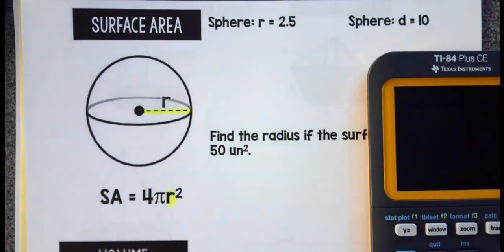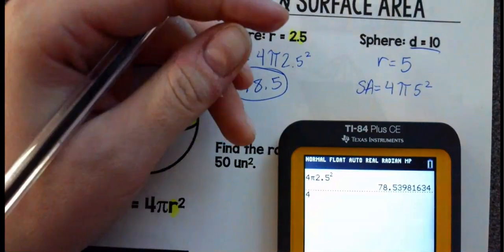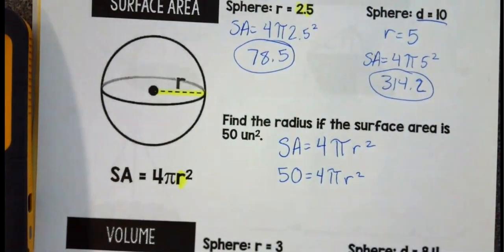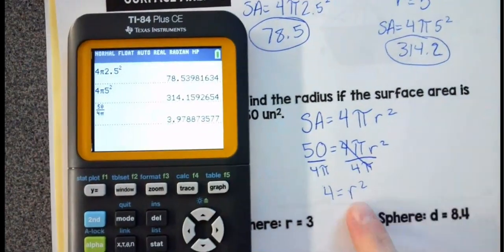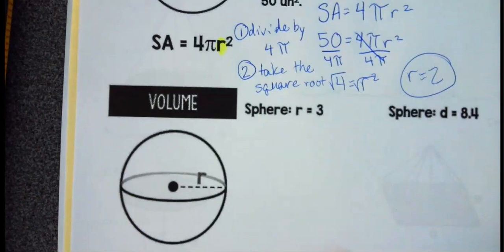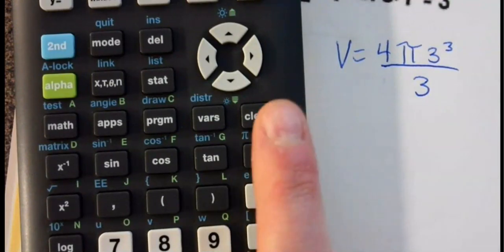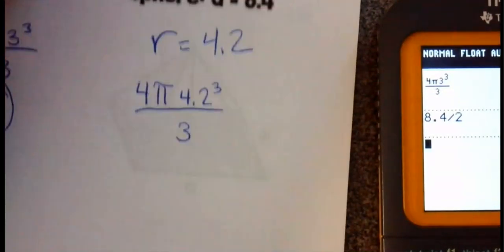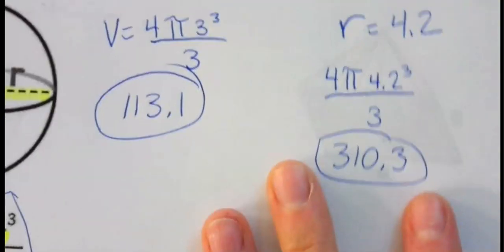11.3 SA and Volume of Spheres Notes